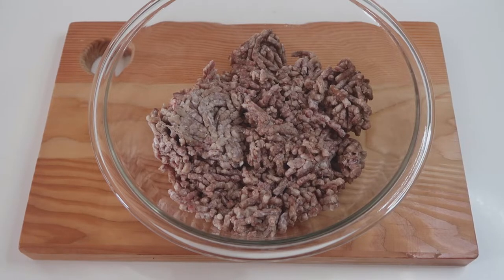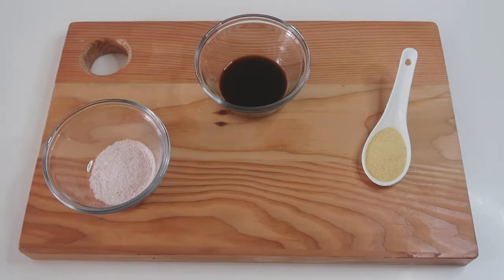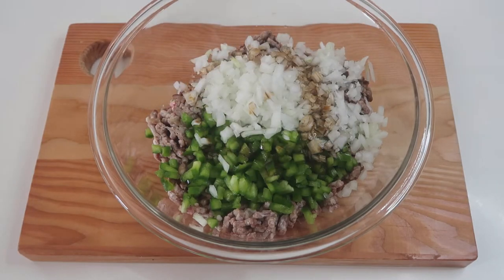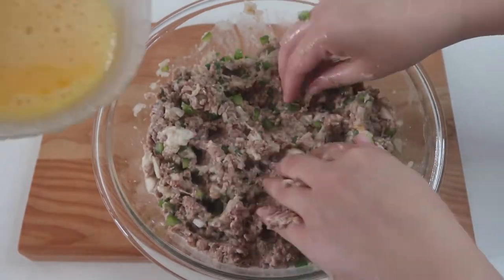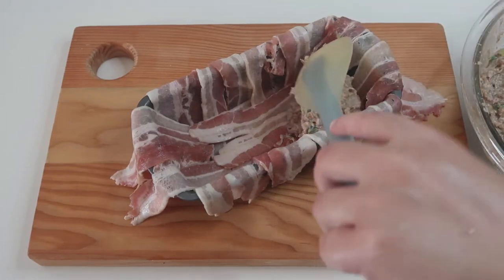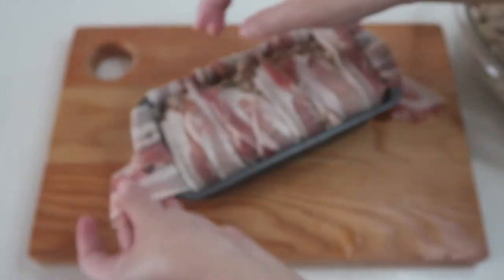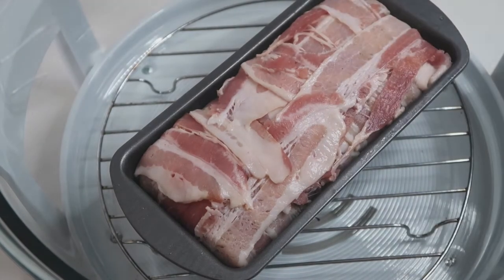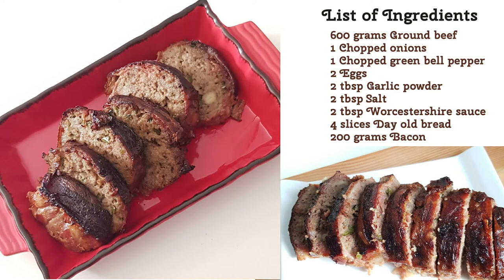Country-Style Meatloaf | Much Love Mom Cooks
Here's my take on this classic - Country Style Meatloaf

Ingredients:

600 grams Ground Beef
Chopped onions
Chopped green bell pepper
2 Eggs
Garlic powder
Salt
Worcestershire sauce
Day old bread
Bacon

Credits :
BGM
    chill type beat “kitchen” | happy vlog music | prod. by lukrembo